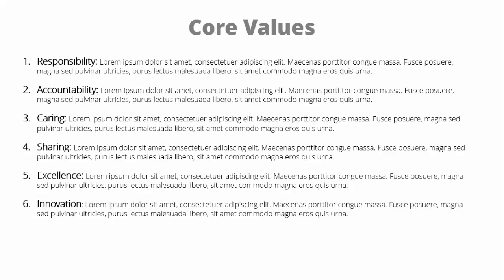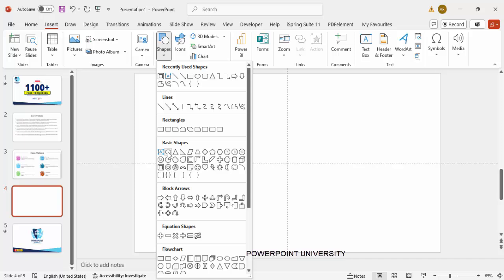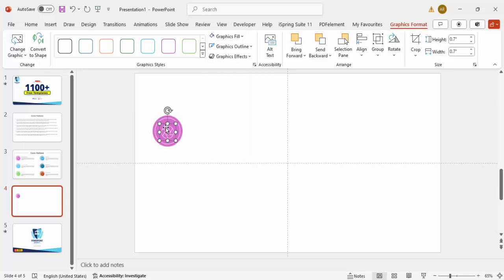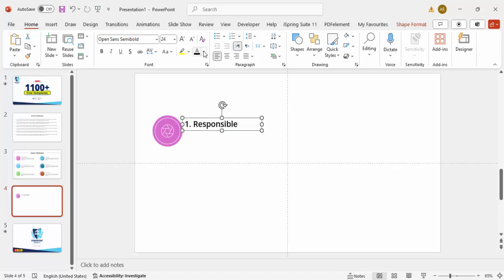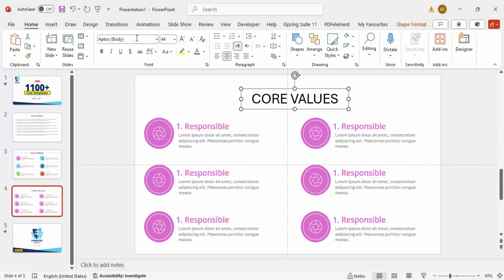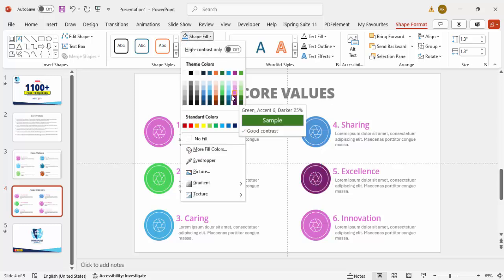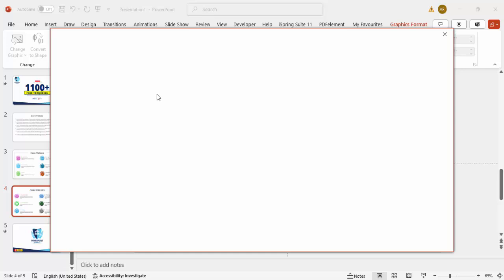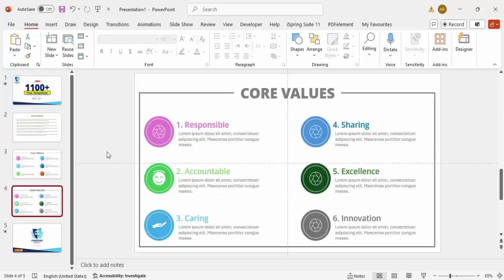Core Values PowerPoint Slide